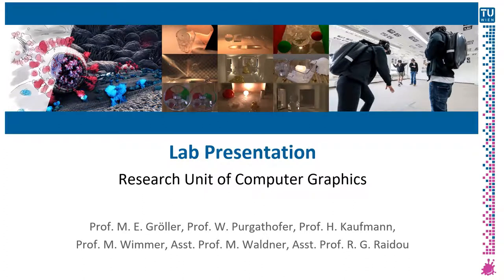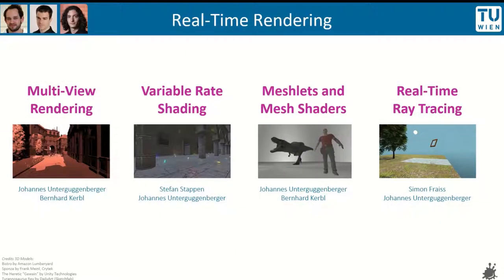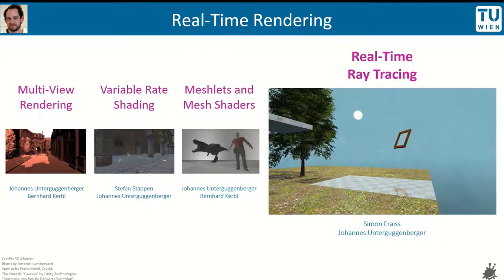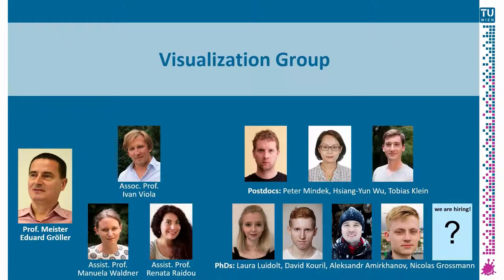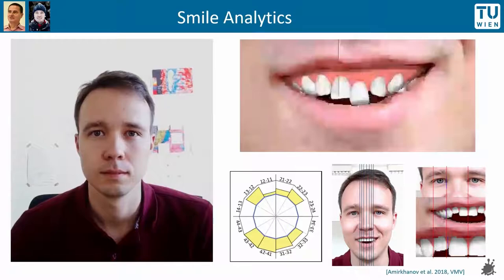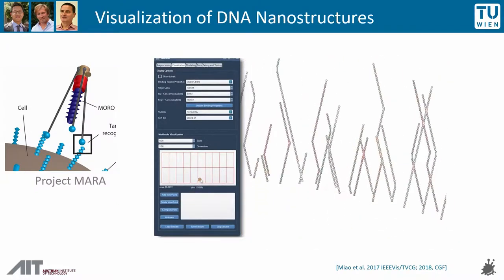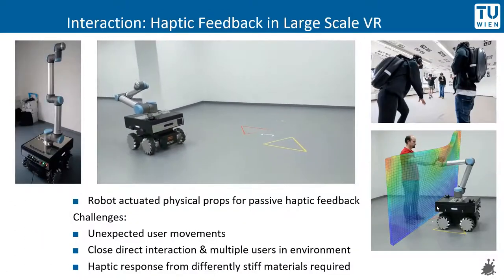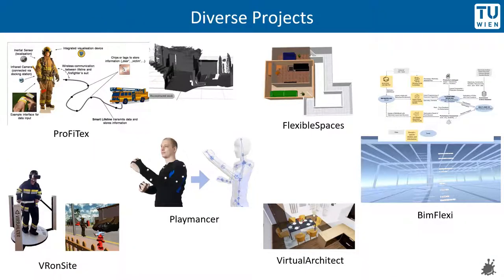CG at TU Wien | Eurographics'2021 Projects and Labs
The Research Unit of Computer Graphics at TU Wien comprises three subgroups: the Rendering and Modeling Group, the Visualization Group, and the Virtual Reality group. Our group performs extensive fundamental and applied research in computer graphics. Our areas of expertise are modeling and rendering for computer graphics, visualization, visual computing, virtual environments, and color. Besides our research projects, we specialize in consulting, technology transfer, and computer graphics-related education---on both undergraduate and graduate levels.

Presenter: Renata Raidou